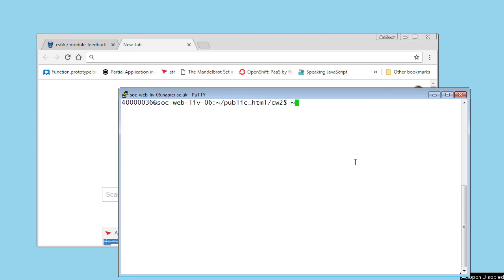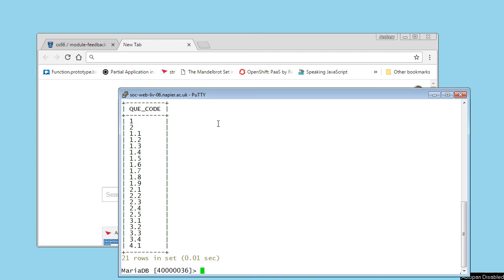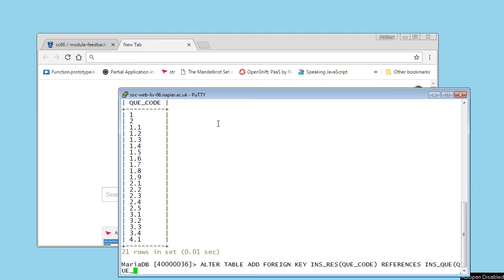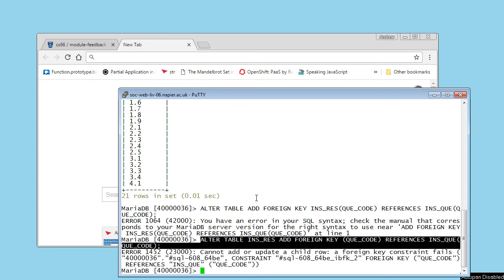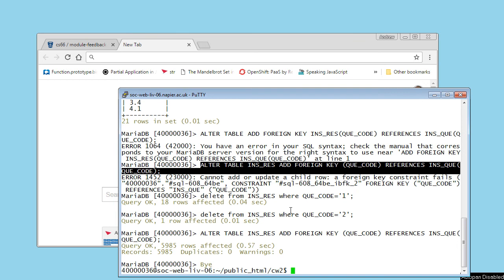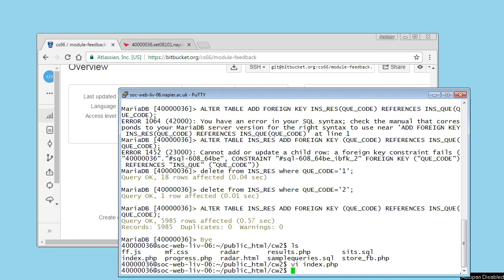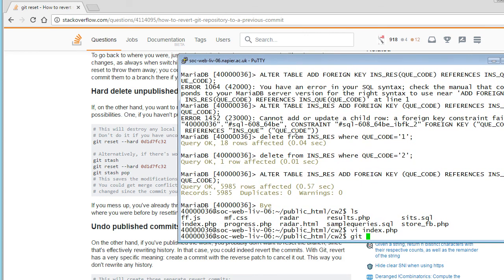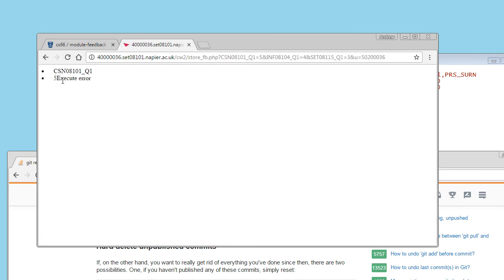module feedback08 putting in a missing constraint